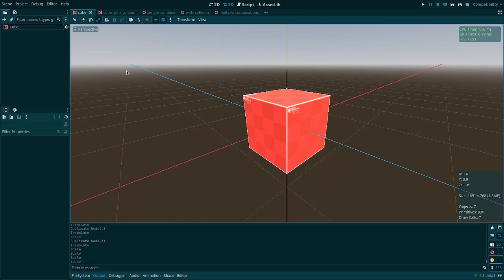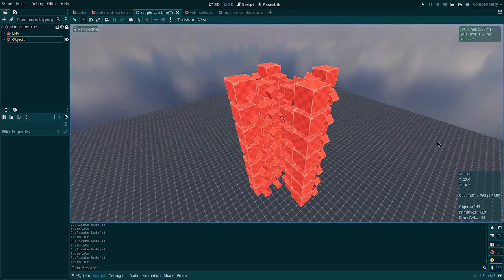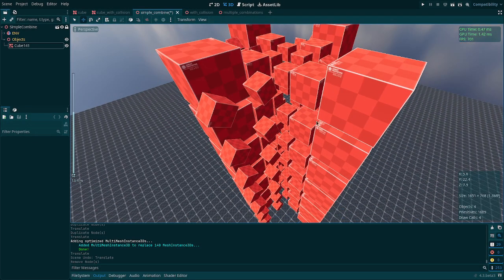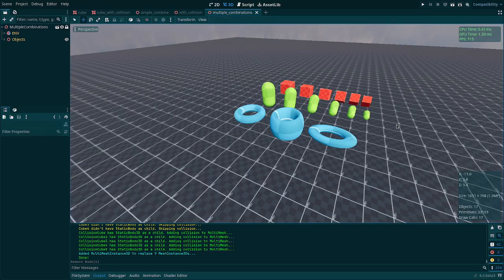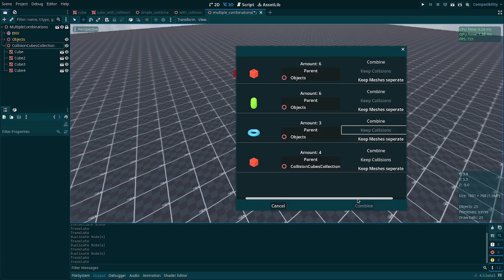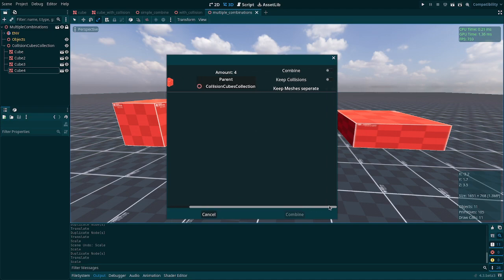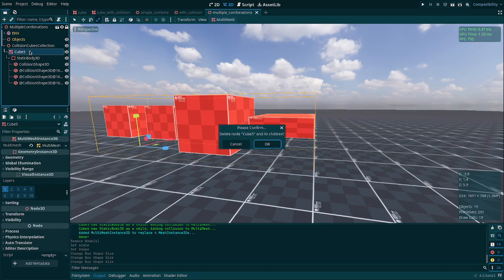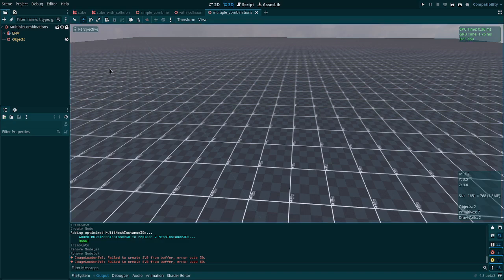Optiscene tutorial and information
Quick help video for the Optiscene plugin for Godot 4. If you want to have a closer look at the project, please check it out on GitLab!

If you need any further help with this plugin, just ask right away in the comments.
In case you want me to add a new feature or better functionality, you can comment on the video or even better: create an issue on the GitLab page.

Code contributions are also strongly apreciated.